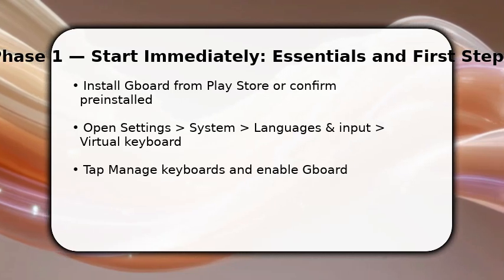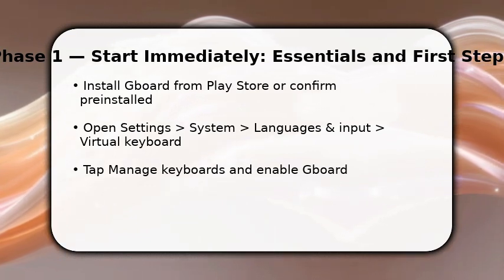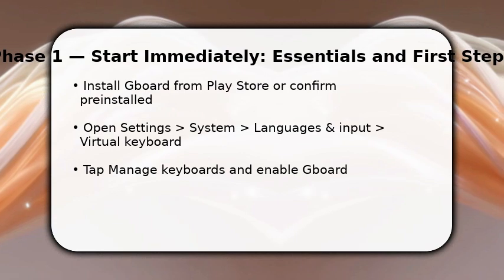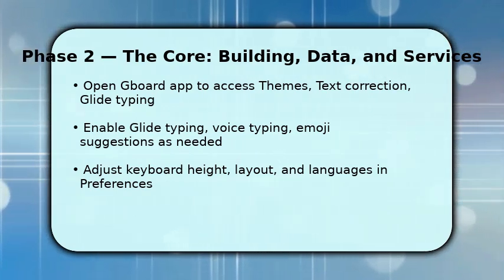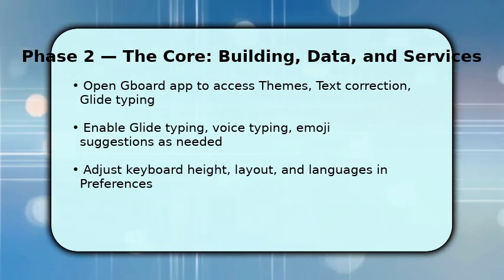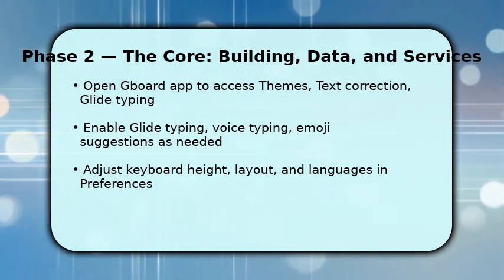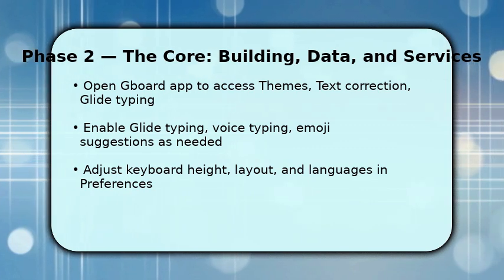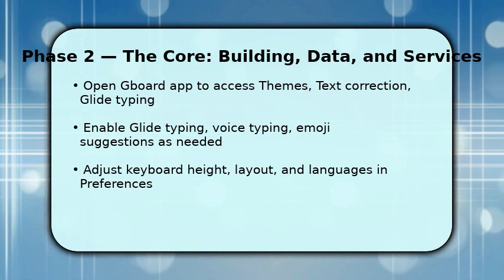How to Use Gboard Keyboard in Vivo - Easy Guide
How to Use Gboard Keyboard in Vivo - Easy Guide | 🔒 Surfshark VPN Deal — Stay private and secure. $1.99/mo + 3 Months Free ▸

Discover the simplicity of using Gboard on your iPhone. This video provides a step-bythy guide to installing and optimizing Apple's default keyboard with Google's advanced features for enhanced typing experience, including predictive text suggestions.

Gboard, iPhoneKeyboards, TypingExperience, PredictiveTextSuggestions, Google Keyboard Integration, Apple iOS Tips, Enhance Typing Speed, Customize iPhone Input Method, Digital Assistant Features, Smartphone Accessibility Options